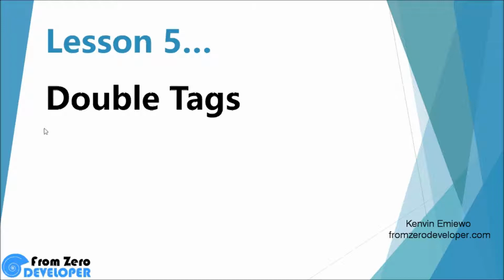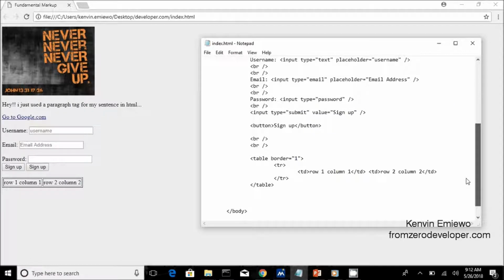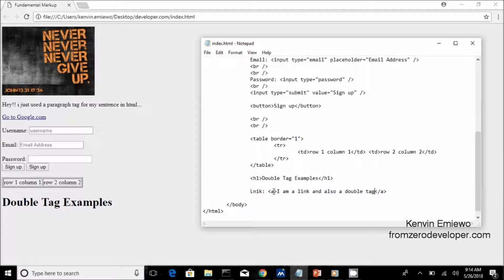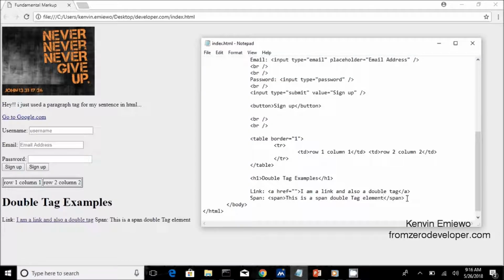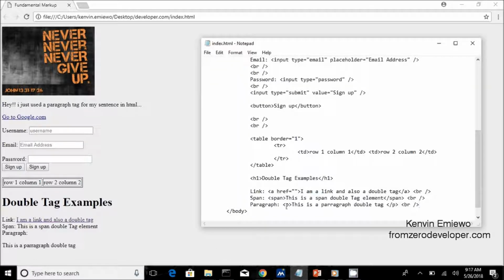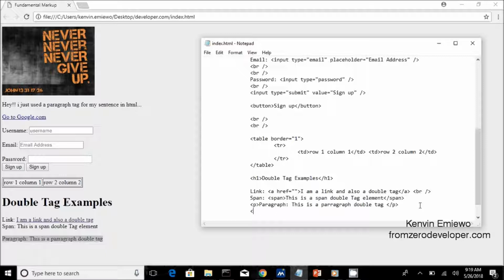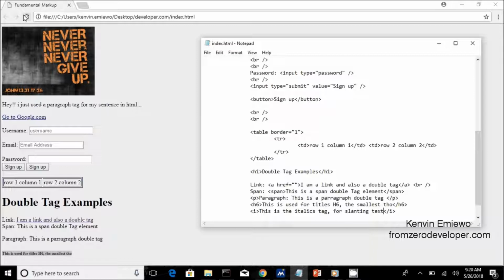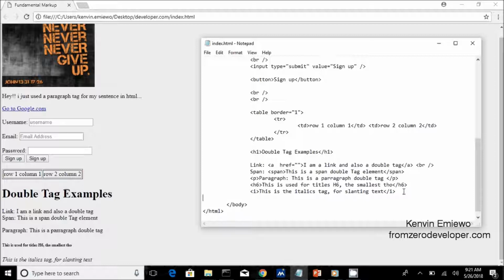Lesson 5: Double tags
Learn more about the usage of double tags and see some examples.